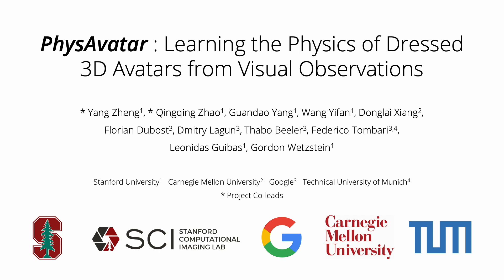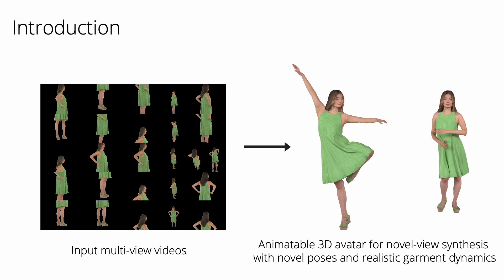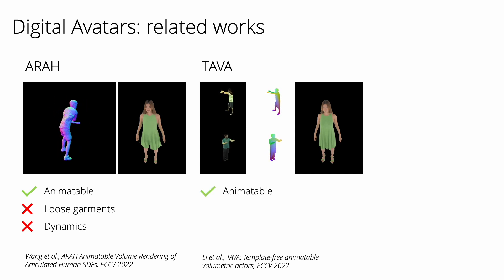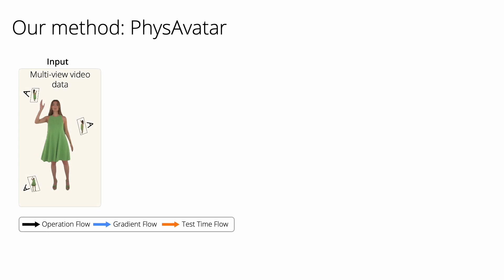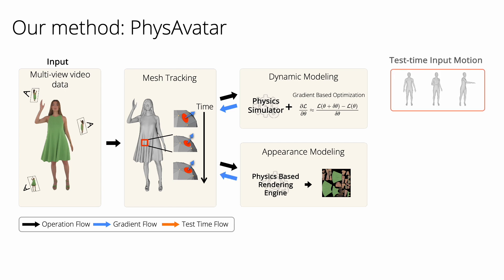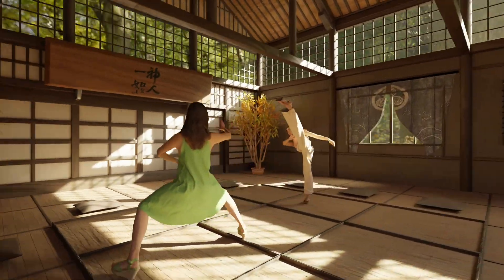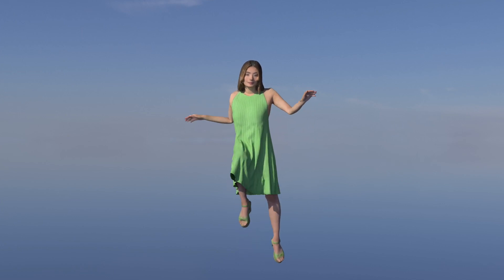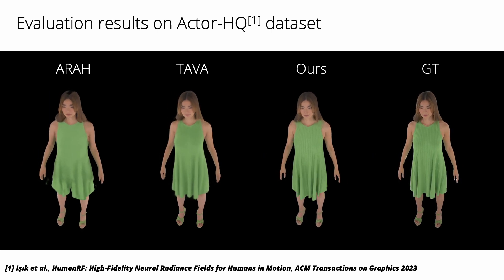PhysAvatar: Learning the Physics of Dressed 3D Avatarsfrom Visual Observations | ECCV 2024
Abstract:
Modeling and rendering photorealistic avatars is of crucial importance in many applications. Existing methods that build a 3D avatar from visual observations, however, struggle to reconstruct clothed humans. We introduce PhysAvatar, a novel framework that combines inverse rendering with inverse physics to automatically estimate the shape and appearance of a human from multi-view video data along with the physical parameters of the fabric of their clothes. For this purpose, we adopt a mesh-aligned 4D Gaussian technique for spatio-temporal mesh tracking as well as a physically based inverse renderer to estimate the intrinsic material properties. PhysAvatar integrates a physics simulator to estimate the physical parameters of the garments using gradient-based optimization in a principled manner. These novel capabilities enable PhysAvatar to create high-quality novel-view renderings of avatars dressed in loose-fitting clothes under motions and lighting conditions not seen in the training data. This marks a significant advancement towards modeling photorealistic digital humans using physically based inverse rendering with physics in the loop.